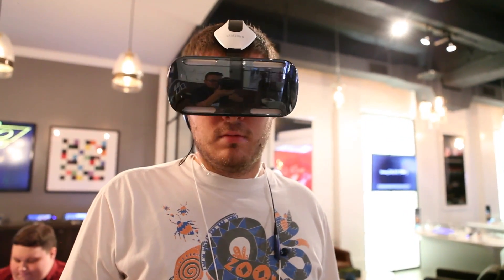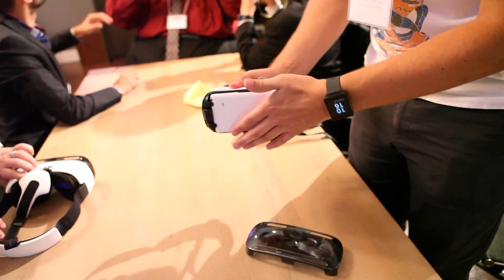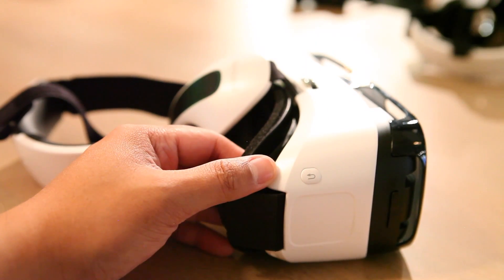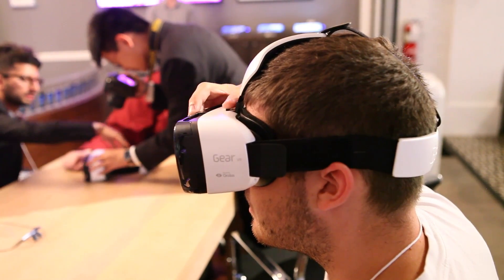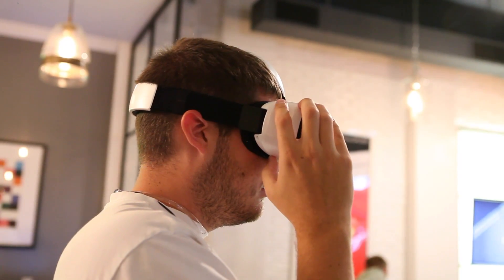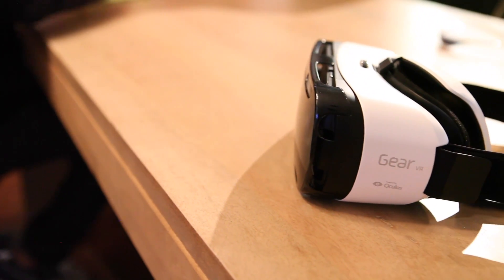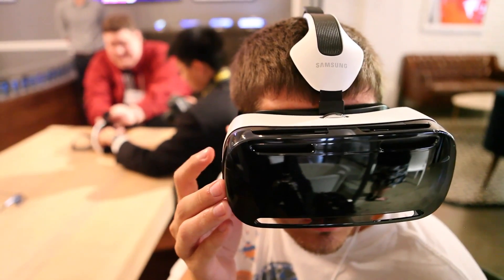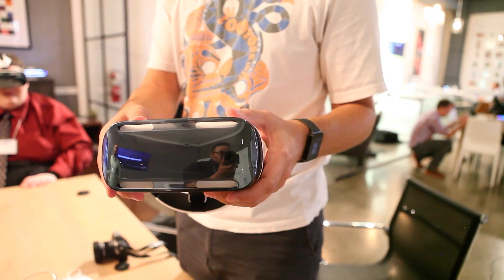Samsung Gear VR face-on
Andrew straps on the Samsung Gear VR, a joint venture with Oculus that uses the Samsung Galaxy Note 4 to power a virtual-reality headset. We can't really *show* you the experience, but can show you the device itself, and tell you what it's like to use. (Hint: Weird, but very cool.)